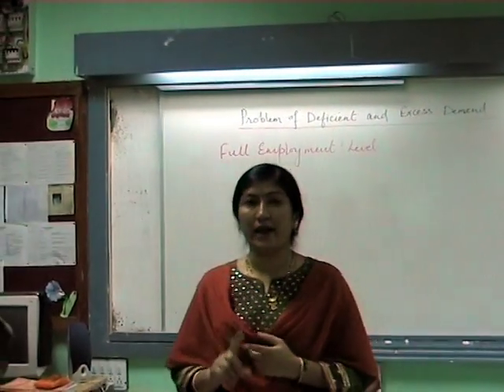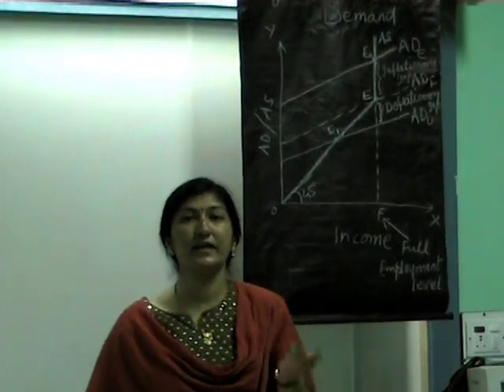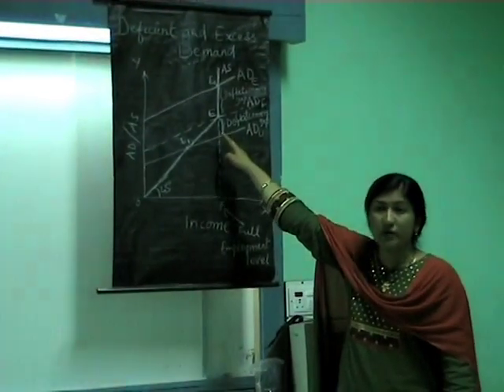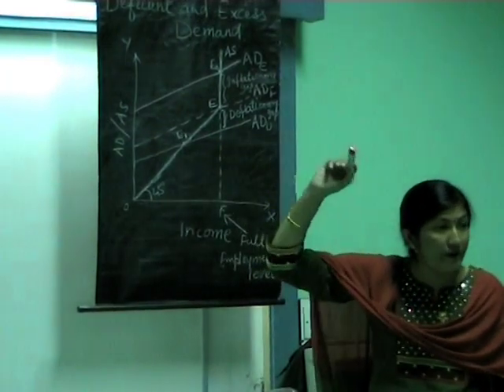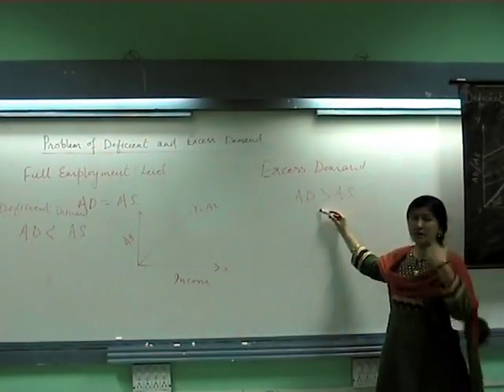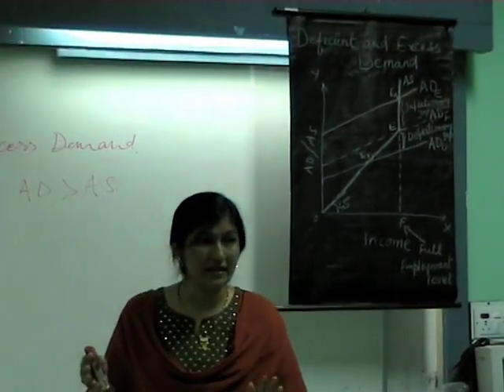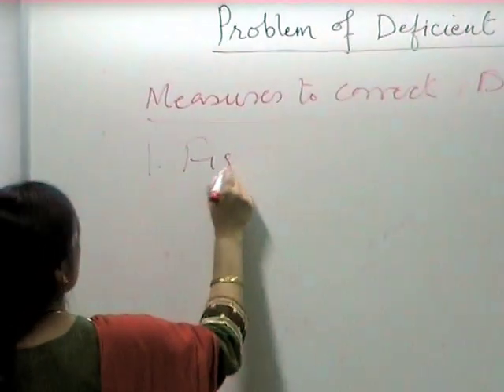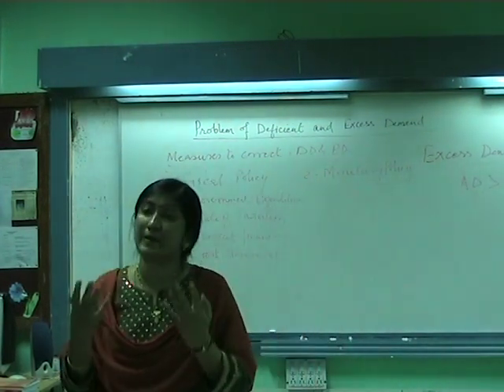Unit 7 -Macro -Problem of excess and deficient demand